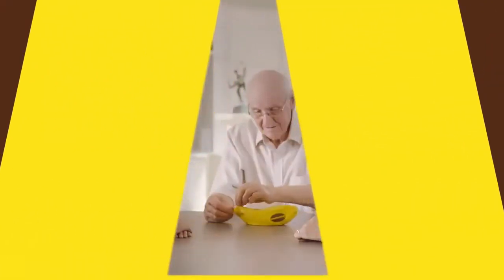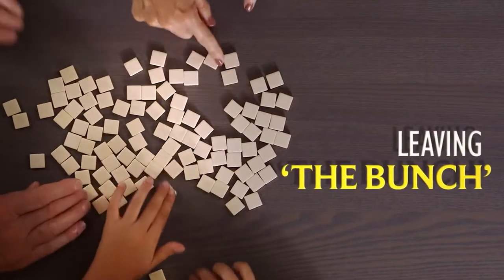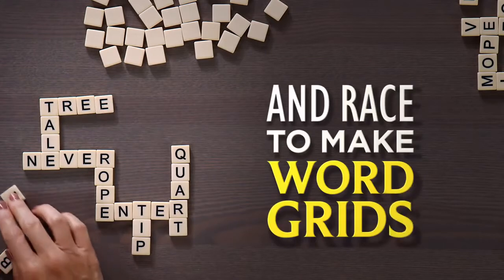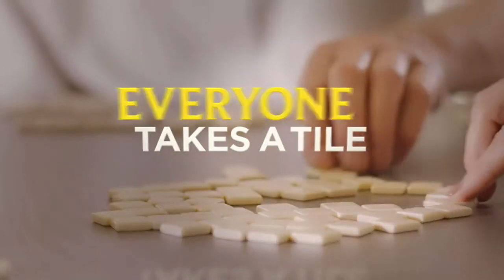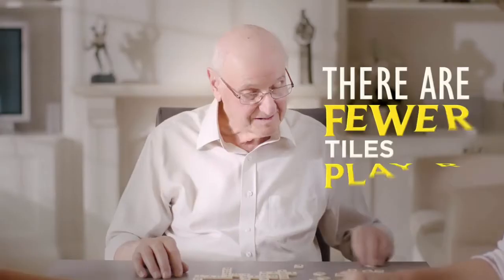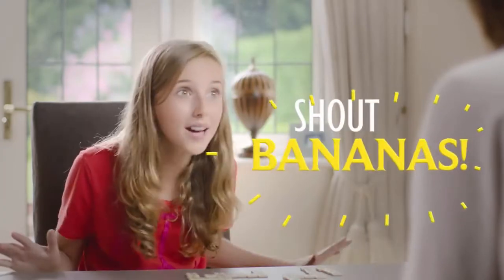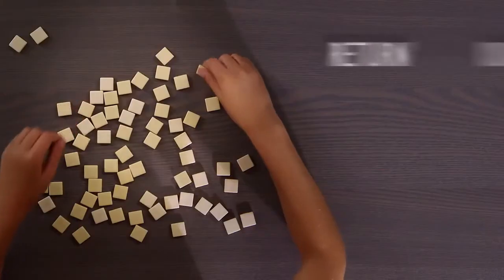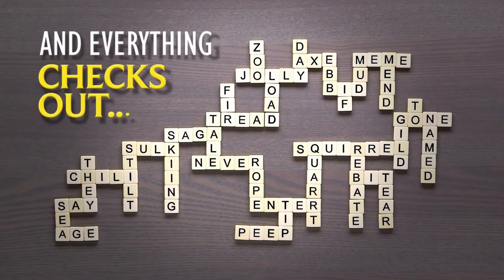Bananagrams (How to Play)